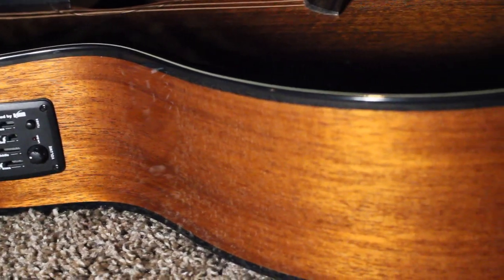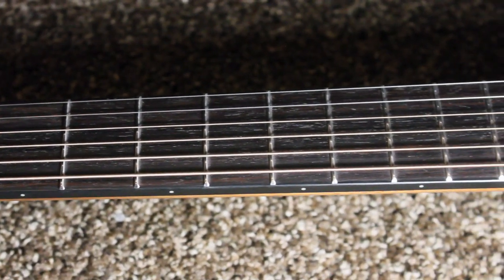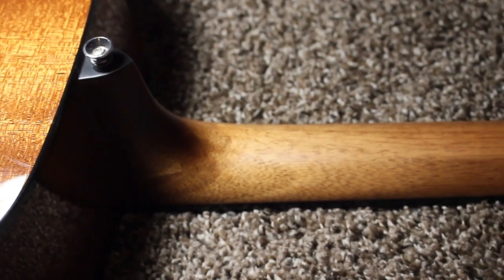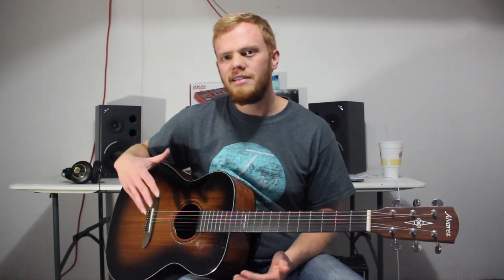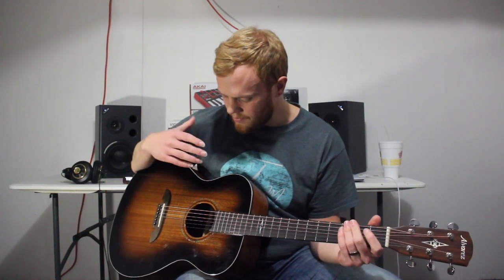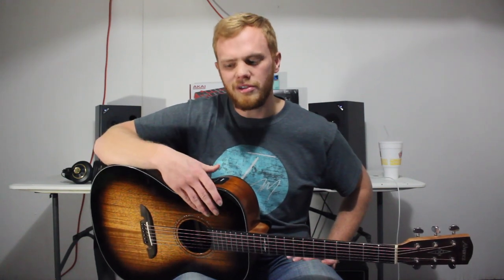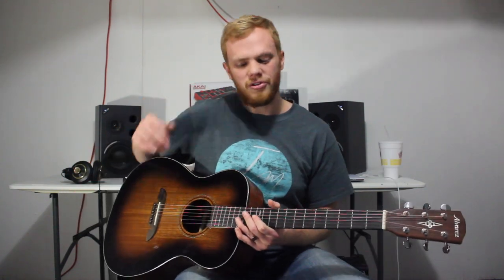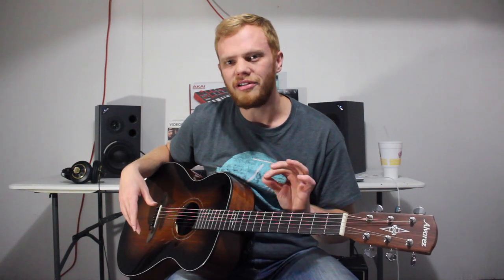Good Budget Guitar | Alvarez AF660ESHB Guitar Review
The Alvarez AF660ESHB guitar with a shadow burst finish is played pretty regularly because it sits around at my work place. We bought this when we needed some new guitars and it was about 400$ making it one of the best acoustic guitars on a budget guitar. Alvarez guitars are great and though some are cheap they most definitely are not cheap guitars or cheaply made guitars I should say. This is a great investment for anyone who is playing and wants to up their game from a Walmart guitar or one of the cheap acoustic guitars you can find. Like many other Alvarez acoustic guitars, this Alvarez guitar is great. I hope you enjoy this Alvarez acoustic guitar review always remember to Play Hard and Laugh Harder.

0:00 Introduction
0:25 What is Included
3:05 My Thoughts
4:27 What Does it Sound Like?
6:07 Subscribe for More Videos

QUESTION: Need something answered or have a recommendation? Post it in the comments of this video!